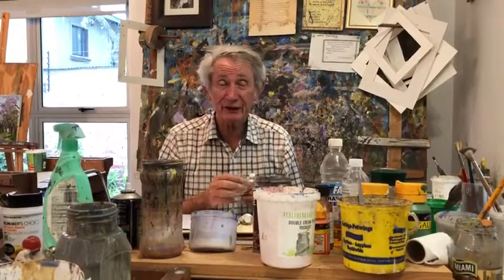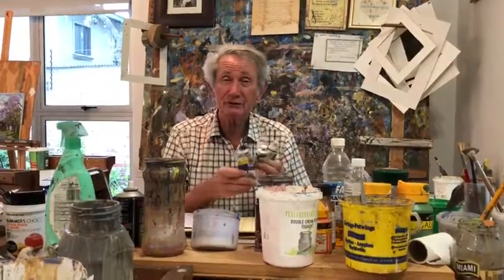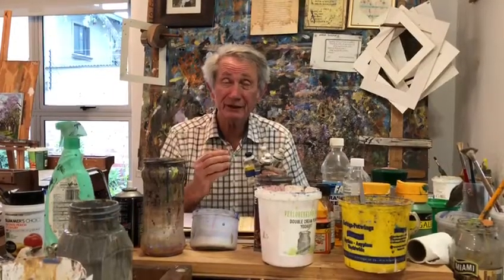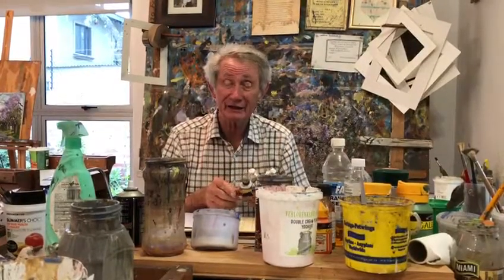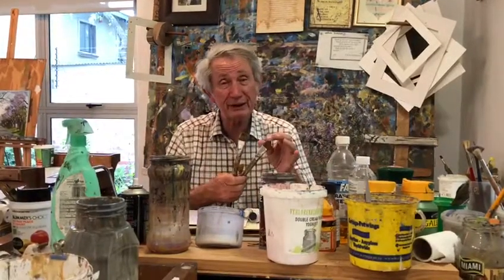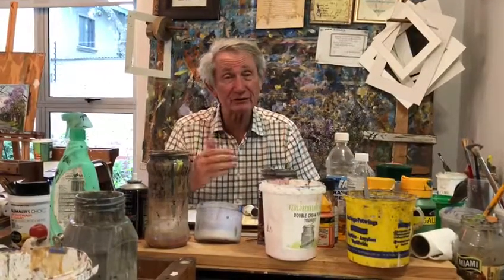Basic Acrylic Workshop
17 February 2018 - R1100